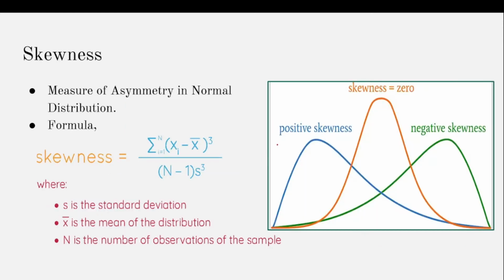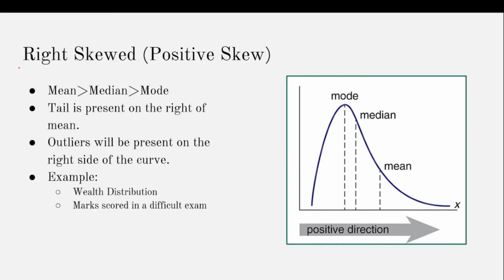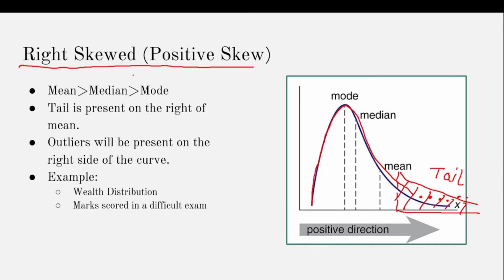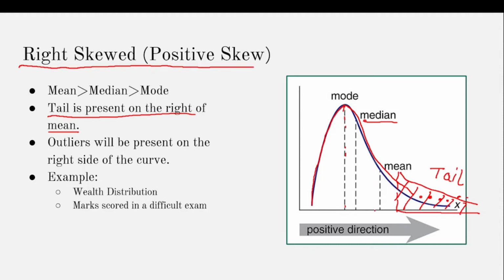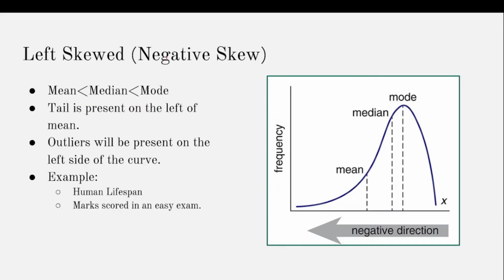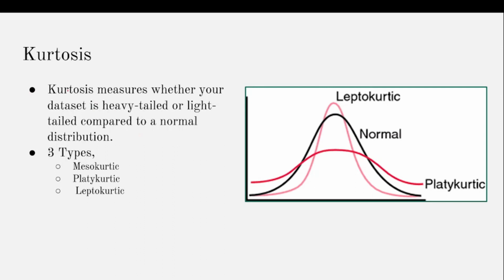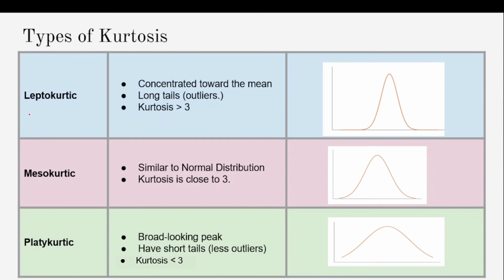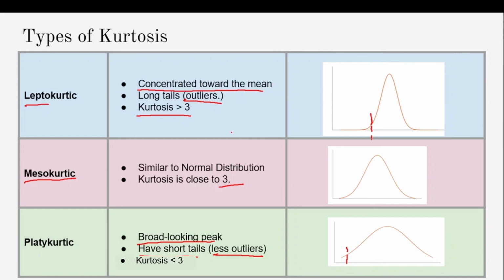5- Measure of Shape | Data Science | Career trek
Hey Guys,
We will be covering Measures of Shape in this video.
The topics in the video are What is Skewness, Positive skewed distribution, negative skewed distribution, What is kurtosis, mesokurtic distribution, platykurtic distribution and leptokurtic distribution.